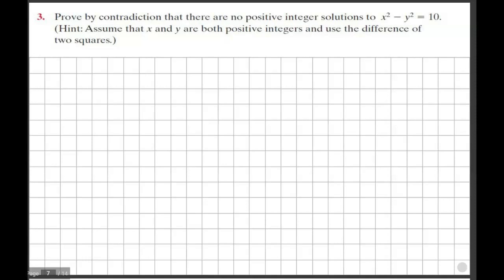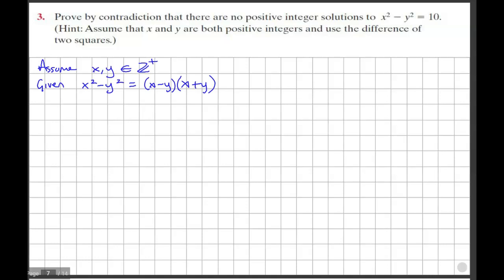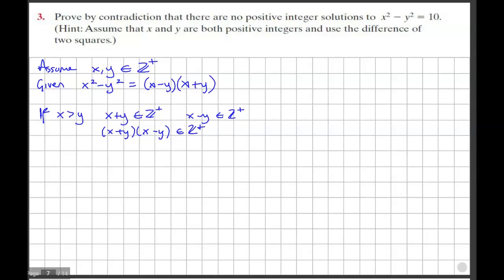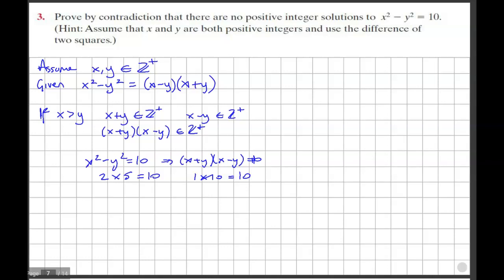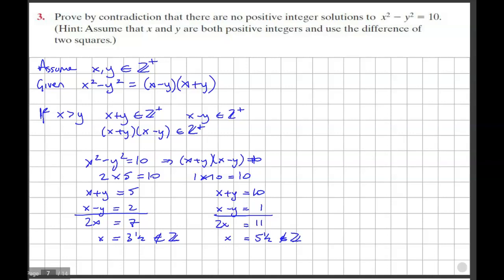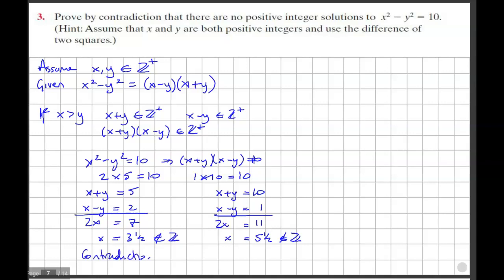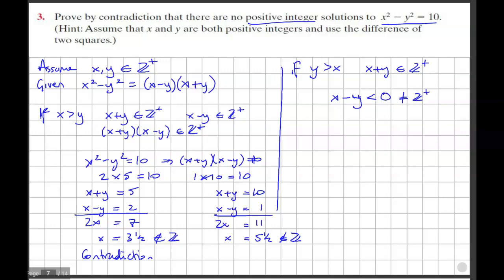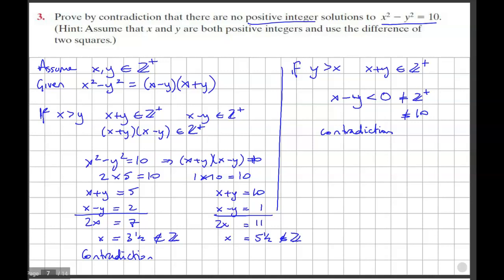TT4 ex12.4 Proof by Contradiction q3